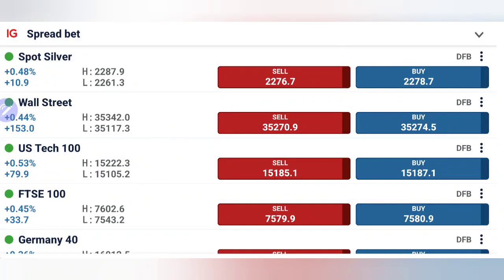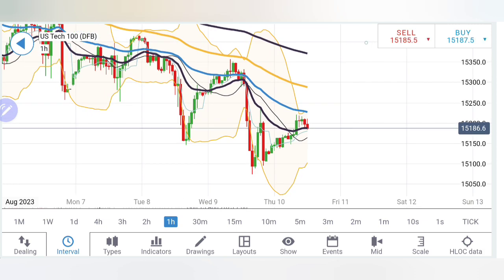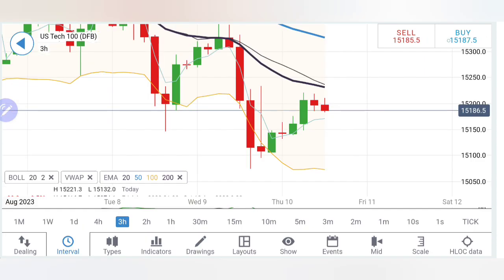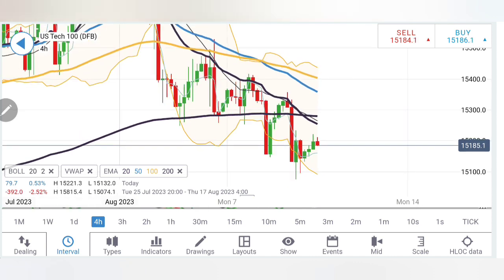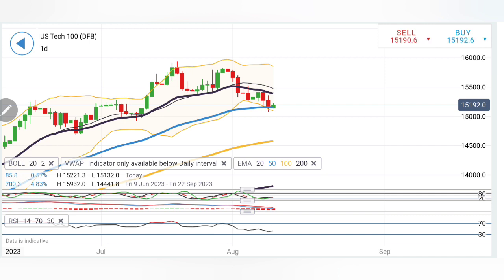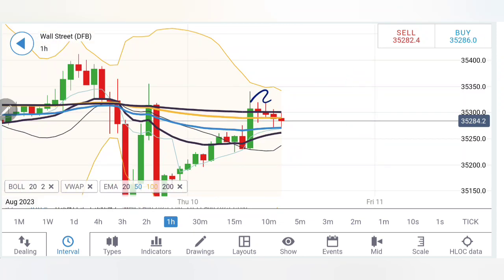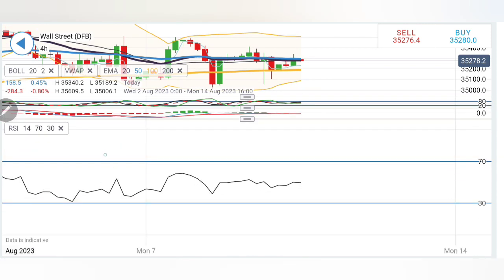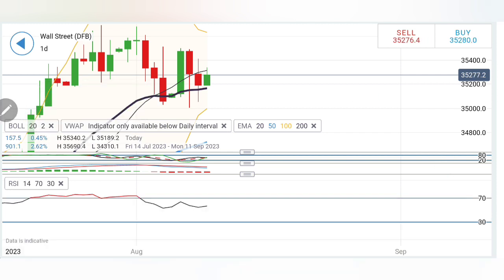US CPI DATA News Live Trading Strategy For NASDAQ100 & DOW Jones Today 10 Aug |US30 & US100 Forecast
In this video, I will provide you with the latest commodity market insights, focusing on Today's Live forecast for crude oil and natural gas on 10 Aug 2023. Stay updated with the trends and analysis of the energy sector.

Join me in today's video to cover the Dailyanalysis and predictions of crudeoiltrading & naturalgastrading for Today 10 Aug 2023. Join Our Telegram Channel And Instagram for daily Market Updates

08 Aug MCX & FOREX LIVE MARKET TRADING